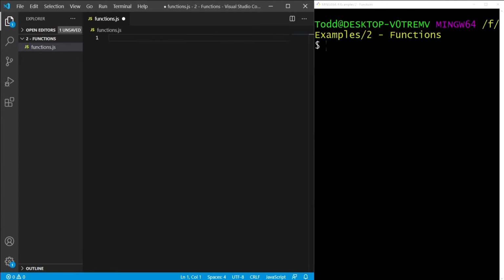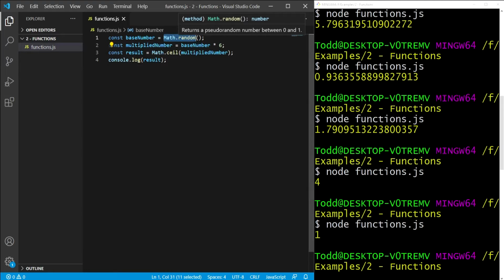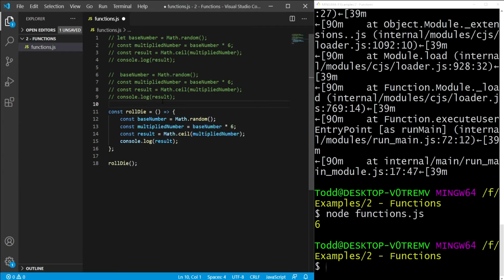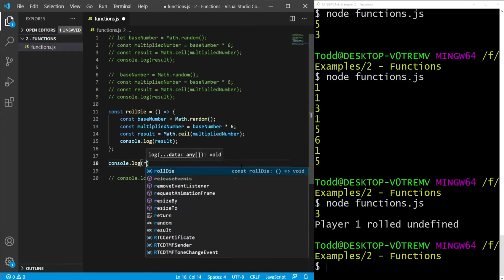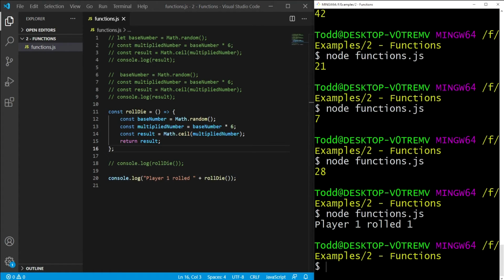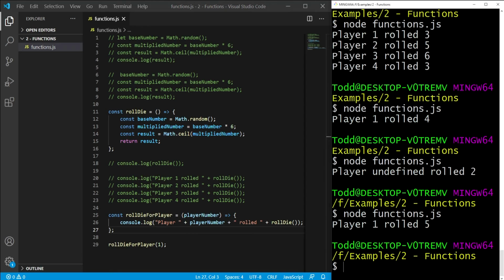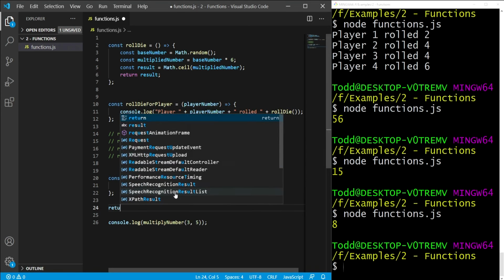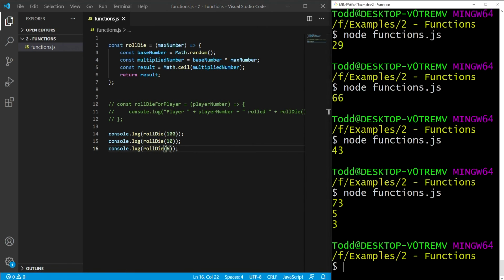Introduction to Functions In Javascript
Today we go over a brief introduction to functions in javascript. We discuss how to create a function, how to call a function, and how to return a value from a function.

Video Description

Functions are the bread and butter of programming. They group sections of code into reusable components. They allow the programmer to perform actions multiple times without having to write the same commands multiple times or to create multiple variables for the same use case. They also help organize code so that it is easier to read and to manage.

By using functions to reduce code duplication, maintaining code is much easier as well. If you want to change the way the code handles some input or event, you can simple edit the single function instead of having to dig through multiple files trying to find all the times you were supposed to fix the issue.

Glossary

Function: A reusable piece of code stored in a variable.
Function Arguments: One or more values that can be given to a function. These values are stored in variables and usable throughout the scope of the function.
Invoke: To call, or run a function. When we invoke a function, we are asking the program to run whatever code is contained within that function.
Return: To end a block of code early. If a value is given (return value), that value will be used outside of the block. If a function returns a value, you can use it directly or assign that value to a variable: const newVariable = myFunction();